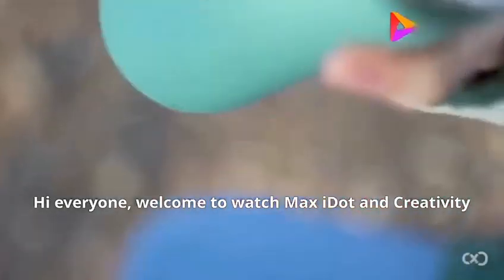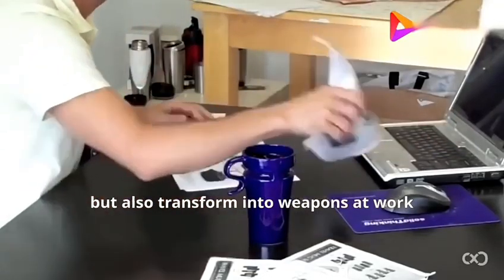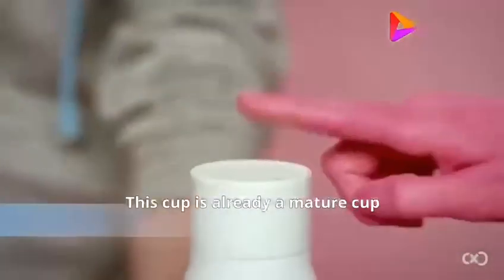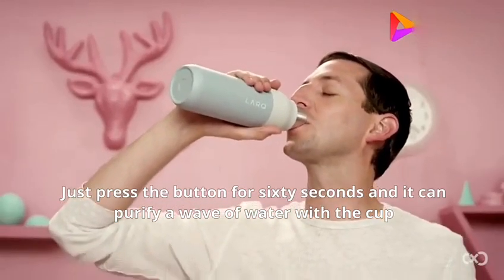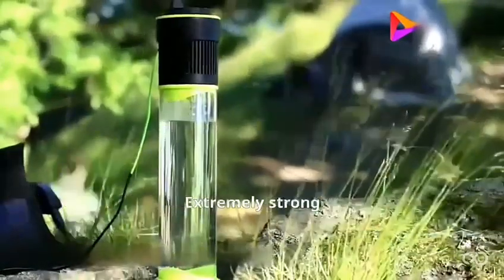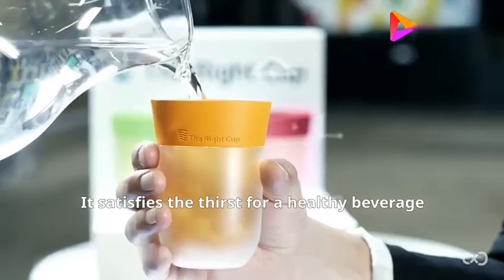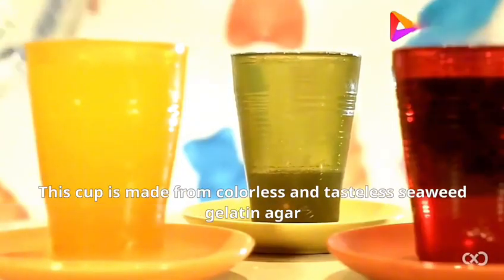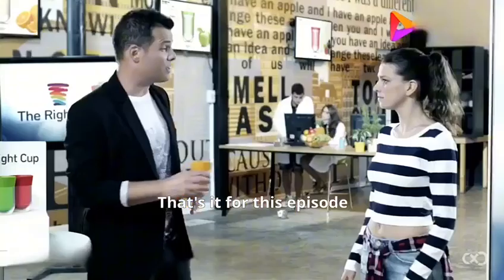"Unleash Your Imagination: 5 Creative Mugs Sport bottles Vauum flasks that Spark Inspiration!"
Title: "Unleash Your Imagination: 5 Creative Mugs That Spark Inspiration!"

🎨☕ Are you ready to embark on a whimsical journey where your imagination knows no bounds? Get ready to sip your favorite beverage from mugs that will transport you to a world of creativity and inspiration. From unique designs to interactive features, these five creative mugs will turn your imagination everywhere. Let's dive in and explore the extraordinary! 🎨☕

1. The Morphing Marvel: Watch in awe as your morning coffee transforms before your eyes with the morphing mug! This magical creation features a heat-sensitive coating that reveals a hidden design or message when hot liquid is poured into it. Witness your favorite characters come to life or intricate patterns emerge as you enjoy your hot beverage. Let your imagination run wild with every sip!

2. The Puzzle Pal: Exercise your brain while sipping your morning brew with the puzzle mug! This mug is not just a vessel for your drink; it also doubles as a brain-teasing puzzle. Disassemble and reassemble the mug to reveal hidden compartments or solve a mini puzzle built into its design. It's the perfect mug for the curious minds and puzzle enthusiasts out there.

3. The Storyteller's Companion: Let your imagination take flight with the storytelling mug! This mug features intricate illustrations or storytelling prompts that inspire your creative side. As you sip your drink, let the visuals or prompts guide your imagination and craft stories or artwork in your mind. It's the perfect companion for writers, artists, and dreamers alike.

4. The Quirky Character: Meet the mug that brings a smile to your face every time you use it – the quirky character mug! These mugs come in a variety of shapes and designs, resembling adorable animals, beloved fictional characters, or even whimsical creatures. Let these charming characters brighten up your day and spark your imagination with their whimsy and charm.

5. The Interactive Wonder: Prepare to be amazed by the interactive mug! These mugs feature hidden surprises or interactive elements that engage your senses. From mugs with built-in games to ones that change color with temperature, each sip becomes an adventure. Let your imagination soar as you explore the interactive features of these extraordinary mugs.

Join us on this journey of creativity and imagination as we explore these five remarkable mugs. Let their designs, features, and interactive elements inspire your mind and ignite your imagination. With each sip, you'll be transported to a world where anything is possible.

Subscribe to our channel now for a visual feast of creative mug options and hit that notification bell to stay updated with the latest trends and innovations in the world of imaginative mugs. Get ready to turn your imagination everywhere and let your creativity flow with these extraordinary mugs! 🎨☕✨
This is a complete stainless steel thermos,bowls,cups,insulatd flask world here.
You will know very well how to make your special thermos bottle ,vacuum bowl,unique coffee cup ,cute pet food container, fashion lunch box here.
Your world is good ,We'd like to make it better .
This is sc-flask ,our main products are thermoflask Insulated Stainless Steel Water Bottle,vacuum bowl， lunch box ,vacuum insulated tumbler ,vacuum pet bowl ,stainless steel coffee cup and cold bottles ,we started from 1994,most of our products were to European countries,England ,united states,
Australia , arab countries,Japan,Korea,
Malaysia and so on .
All our products are past LFGB,FDA,CE,PR65 and another food grade certificates.We have full experiences in customizing your personal bottles .gifts .comercial using bowls and Amazon selling bottles one stop service from making your special mould to door to door delivery .
In the past we just hard work in producing .But haven’t propagandized well for our products . From now on we will show all our production processes in this channel so that you can know well how your bottles ,bowls lunch boxes ,are made like .How safty they are . And we will send one different design here weekly for you to have more choices .
From SC-FLASK  every customer can see their own procucts process. Can take it very easy .